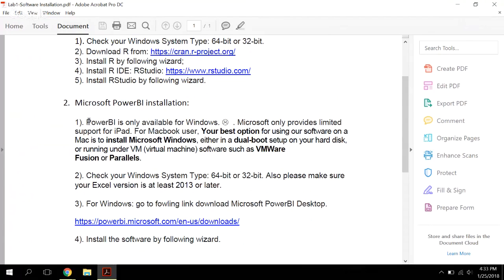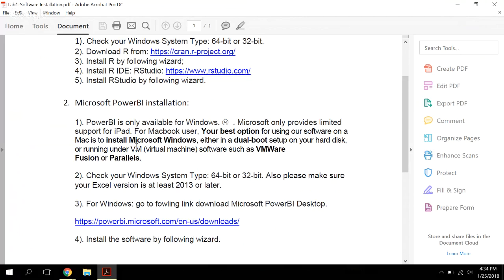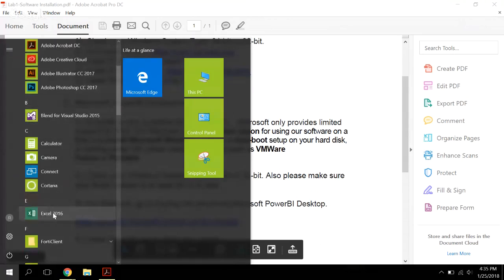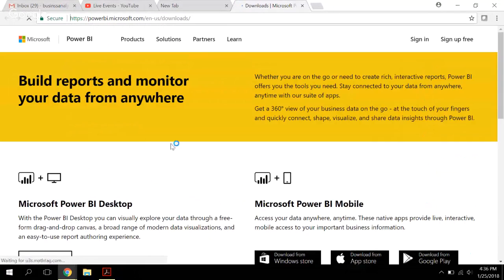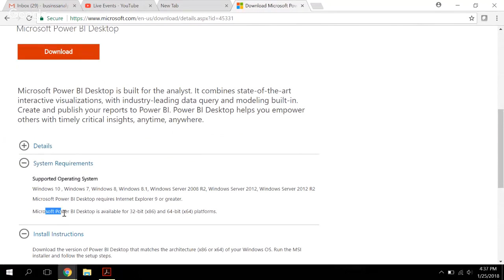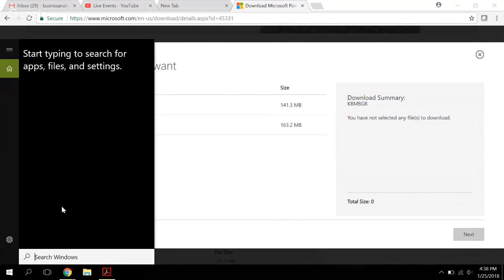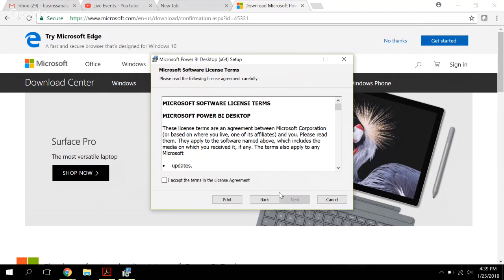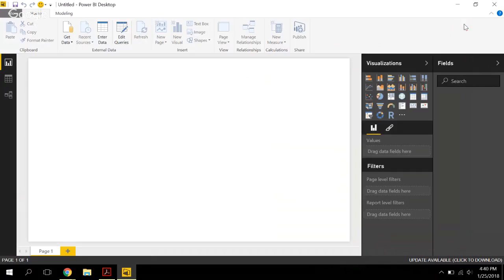Microsoft Power BI Installation